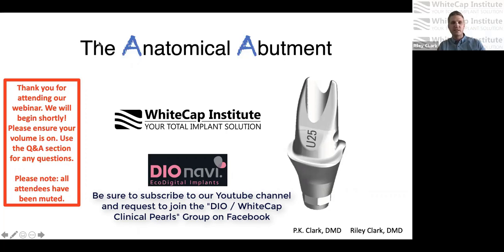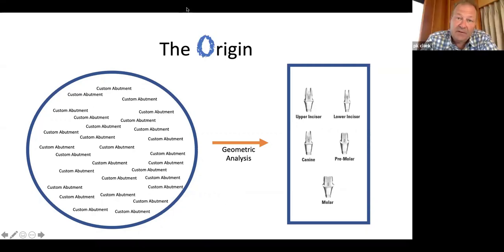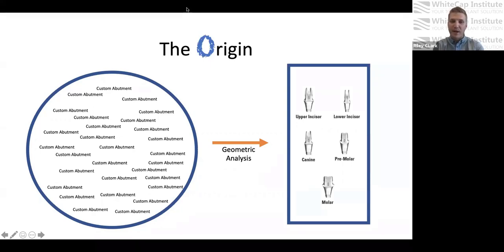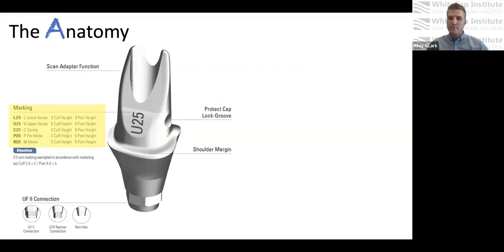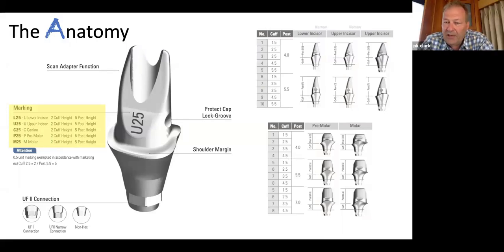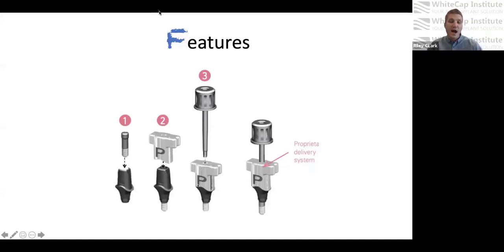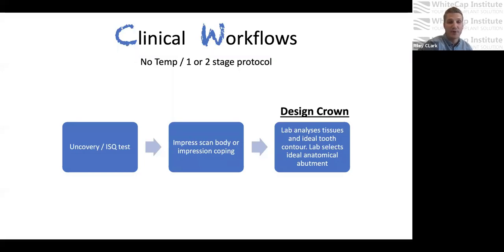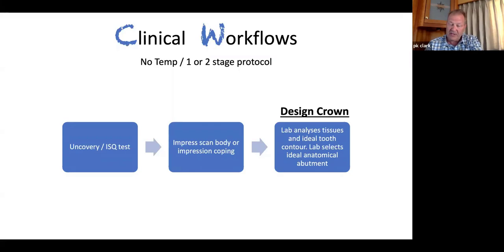The Anatomical Abutment and Beyond 05/28/2020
Dr. PK Clark and Dr. Riley Clark discuss how the 'Anatomical Abutment' can replace custom implant abutments to simplify communication with your lab and reduce the time and costs associated with implant restoration.